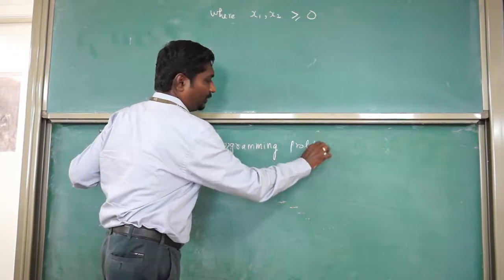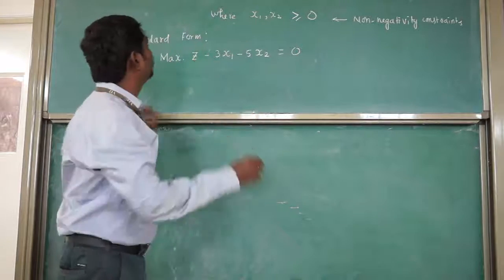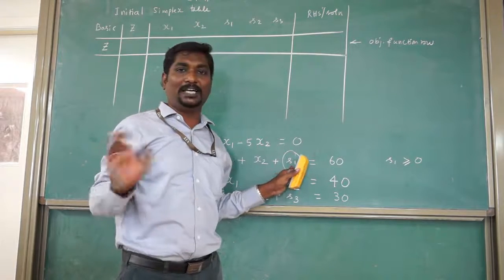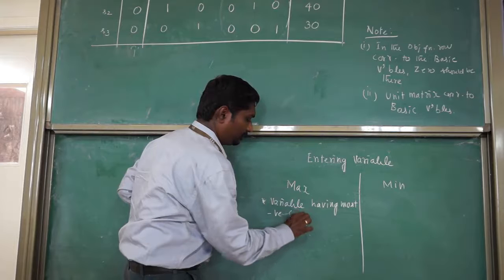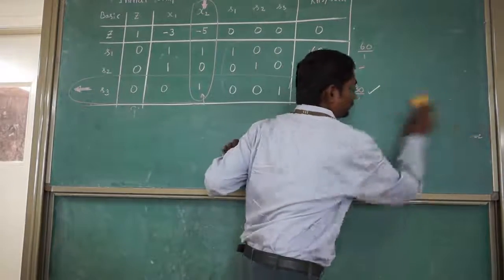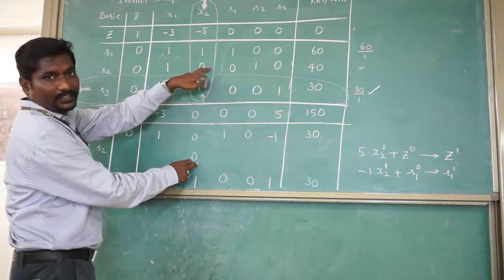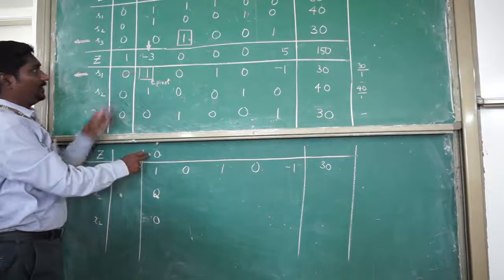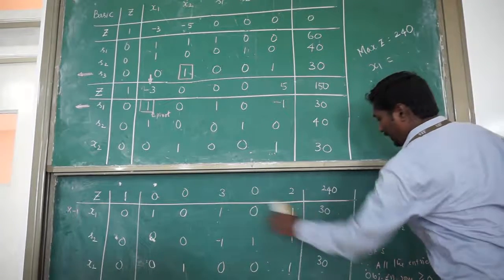OPERATIONS RESEARCH : Linear Programming Problem - Simplex Method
This lecture if for the beginners of OPERATIONS RESEARCH / OPTIMIZATION TECHNIQUES.
In this video solving a linear programming problem using Simplex Method is discussed.